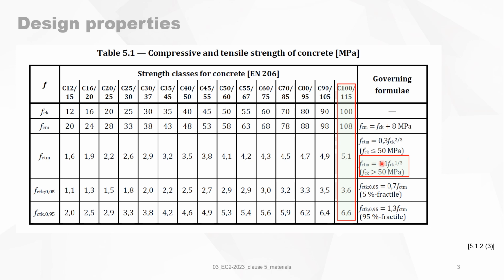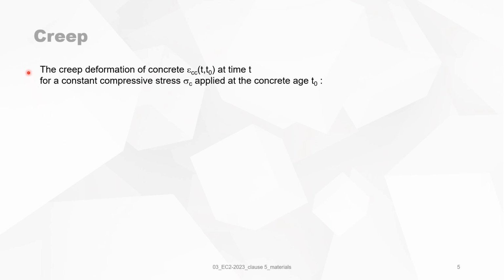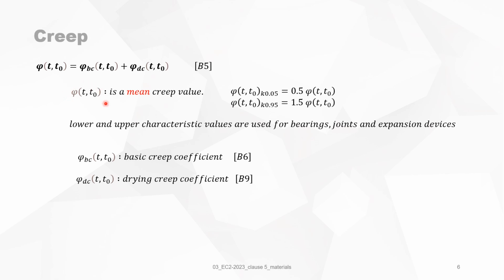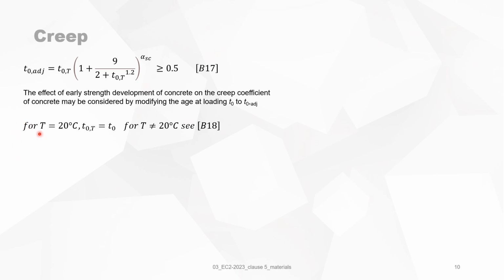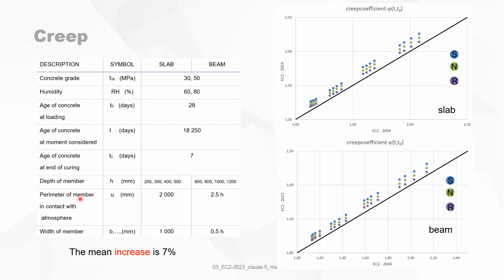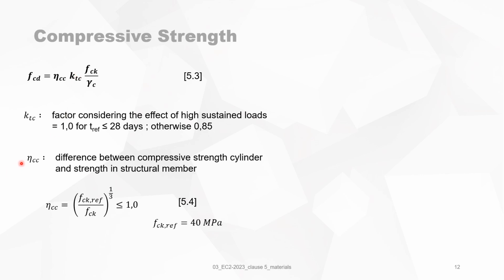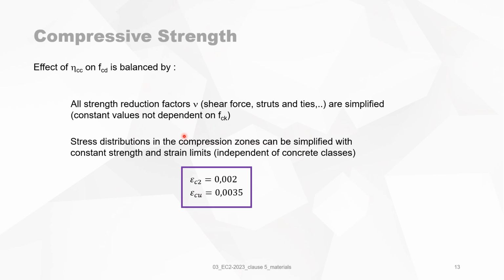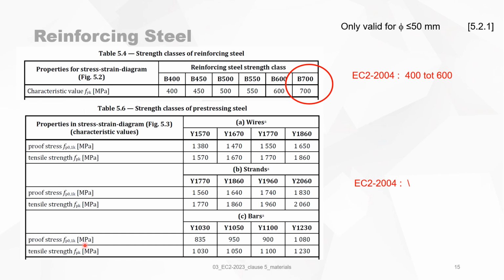03 EC2 2023 clause 5 materials